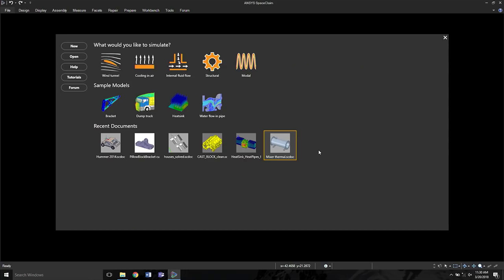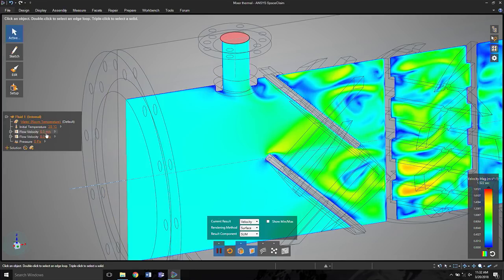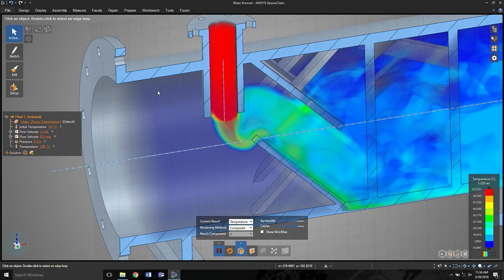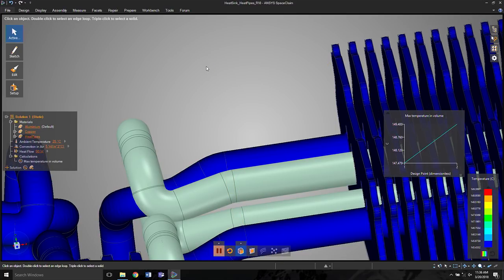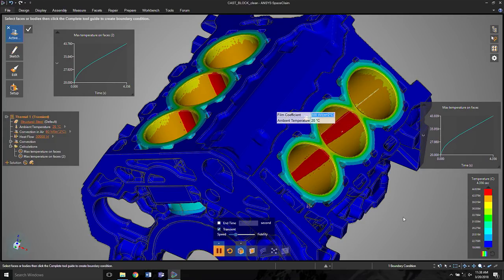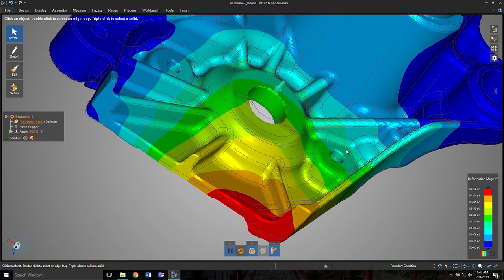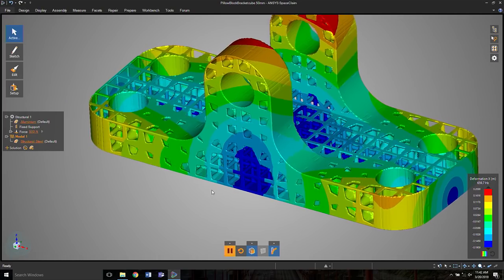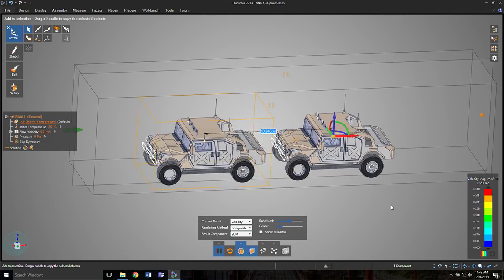DEVELOP3D LIVE 2018: Justin Hendrickson, Ansys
Ansys Discovery Live

A live demonstration of how real time speed, interactivity, and radical ease of use will change the way simulation is used by every engineer.